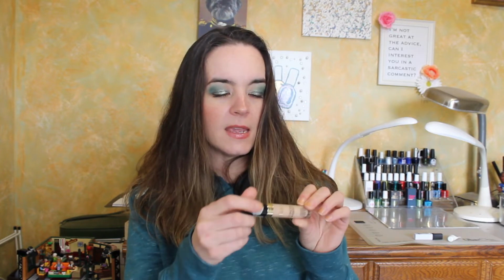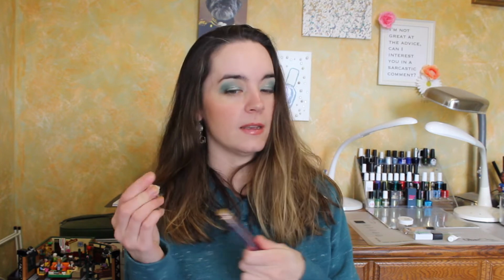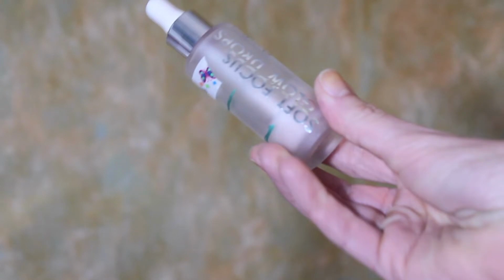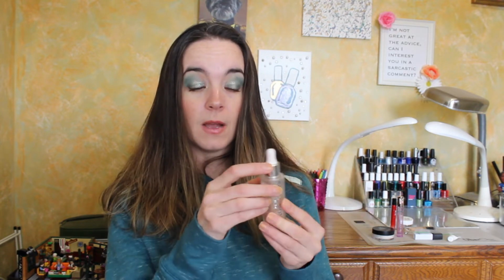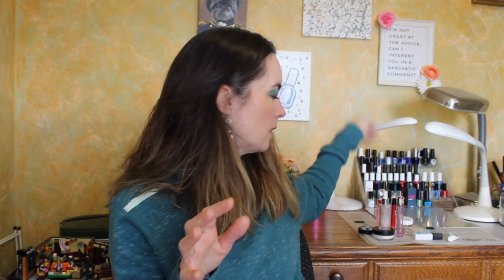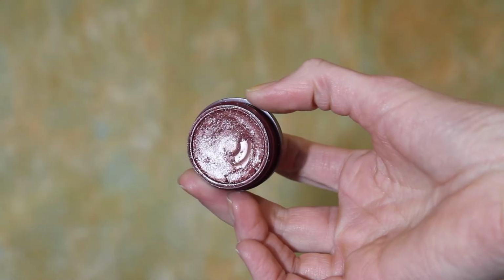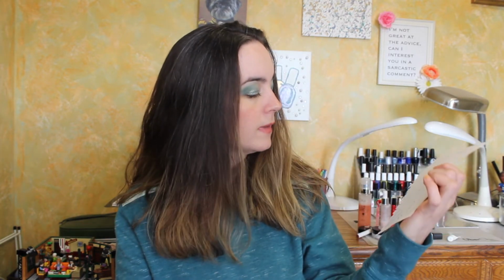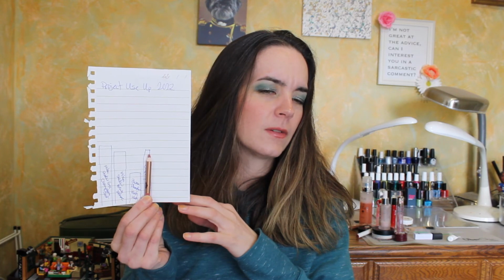Project Use Up 2022 - Update! | Amanda Alexander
Pur Cosmetics Lit Mist
Makeup Revolution x Friends Monica Calming Fixing Spray
Elf Cosmetics Matte Blotting Mist
Elf Cosmetics Balancing Mist
Rodial Soft Focus Glow Drops Illuminating Primer
Smith & Cult Blackdrop Primer
*Milani Conceal & Perfect Longwear Concealer
*Colourpop No Filter Loose Setting Powder
CoverFX Translucent Perfect Setting Powder
KVD Lock It Setting Powder
ELF Make Me Matte Powder
*Catrice Prime & Fine Brightening Eyeshadow Base
Milani Shadow Eyez Champagne Toast
Milani Shadow Eyez Brown Deluxe
ColourPop Super Shock Shadow Party of Five
Jane Iredale Lip Drink Lip Balm Buff
*Skyn Iceland Berry Fix Lip Balm
Catrice Powerful 5 Lip Care
Buxom Full On Lip Cream Hot Toddy
Buxom Full On Lip Cream French Martini
Charlotte Tilbury Lip Cheat Pillow Talk
Buxom Plumpline Lip Liner Hush Hush
ColourPop Lippie Stix Lumiere
Tocca Guiletta Rollerball
Clinique Happy
*Giorgio Armani Si Passione
*Kate Spade In Full Bloom
Escada Taj Sunset
Juicy Couture Couture La La Malibu

Cute, Quality T-shirts from Thread Tank!